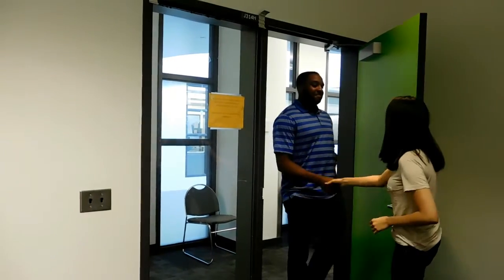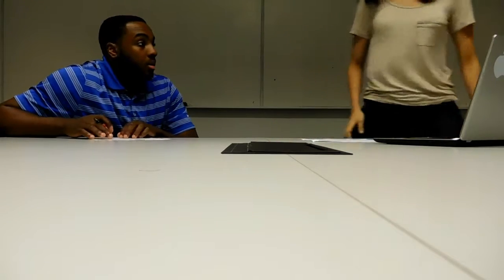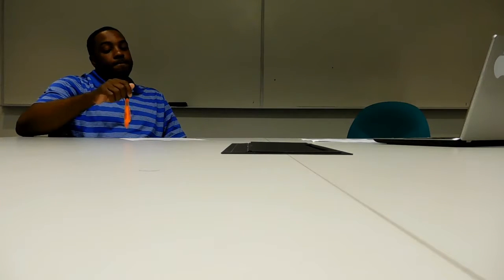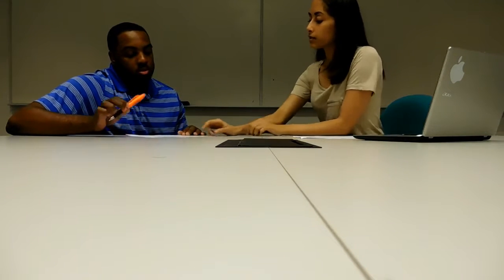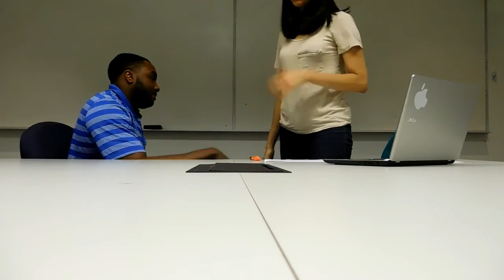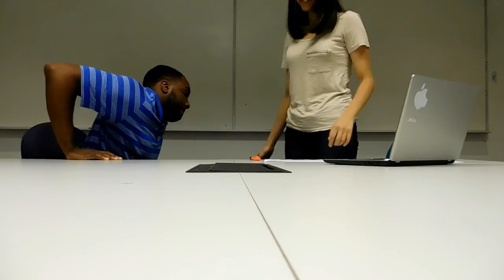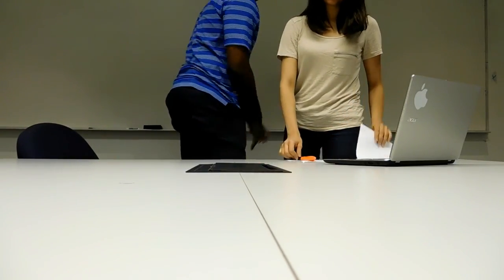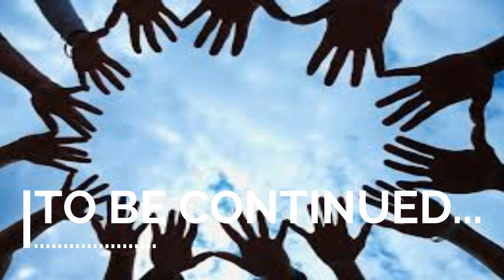Helping Process BPSS